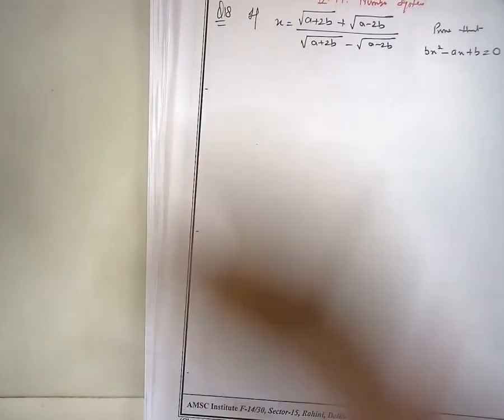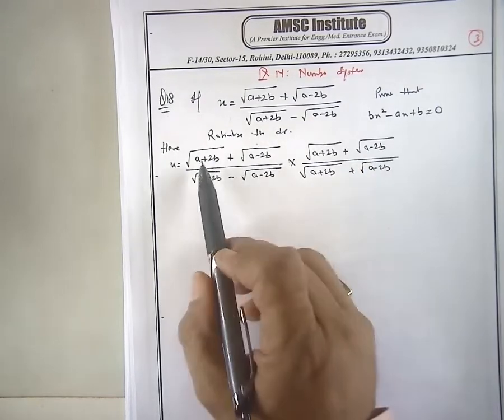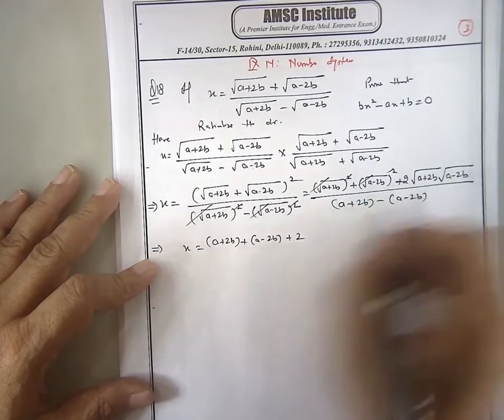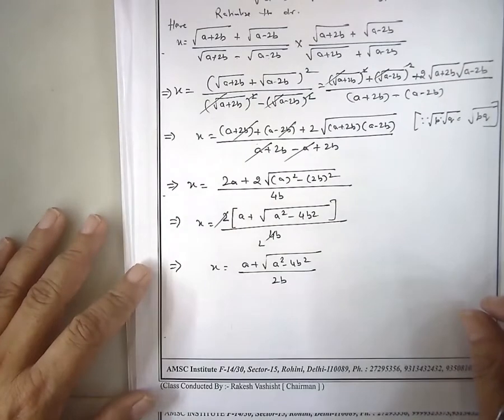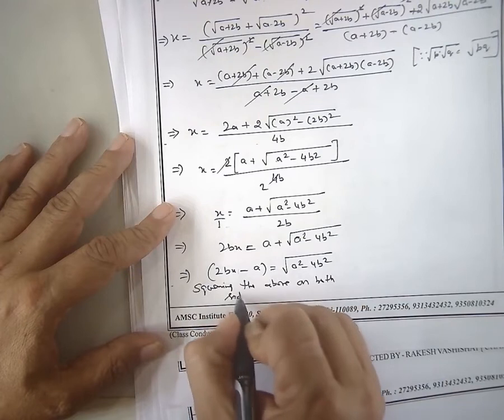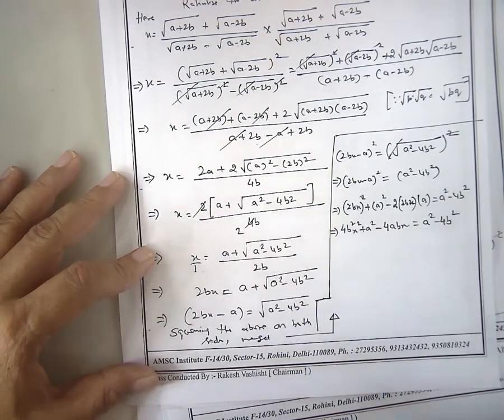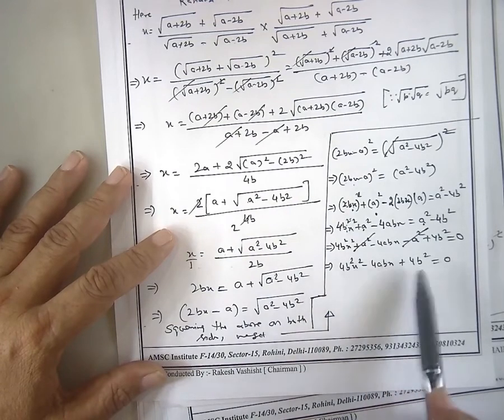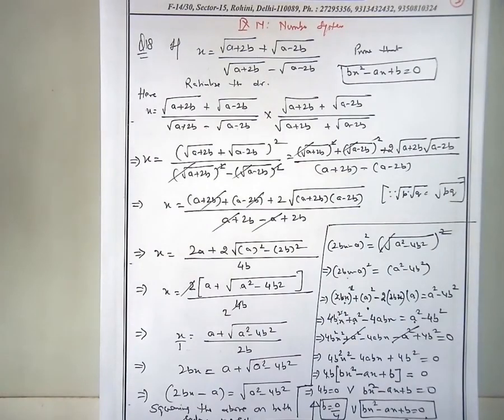CLASS :-9 NUMBER SYSTEM ( Most Important Question )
The Question Explained In The Video Is Based On The Concept Of Rationalizing The Denominator. Probability Of This Question In Most Of School Exams Is More Than 90%